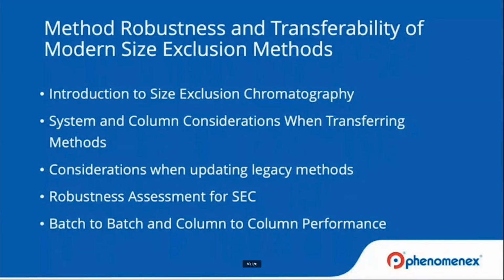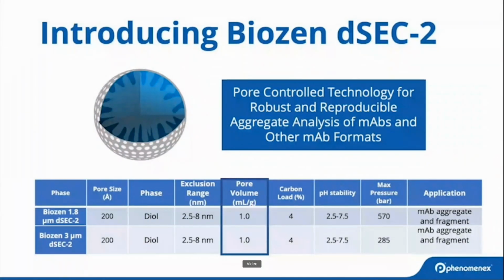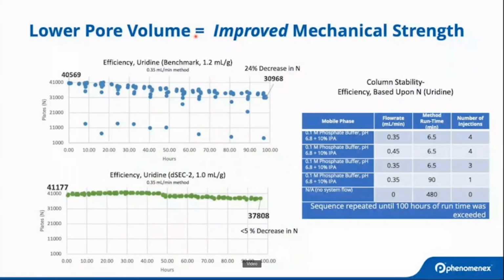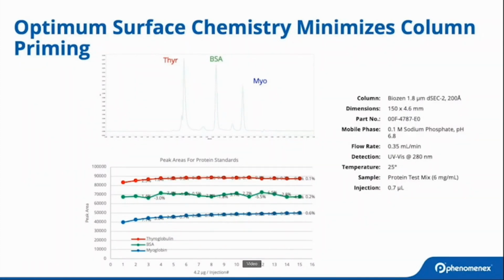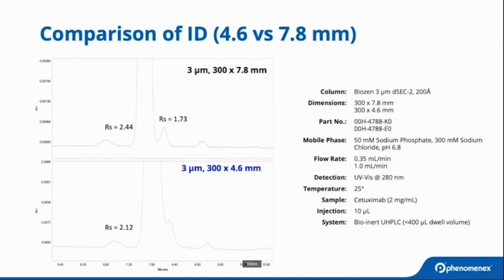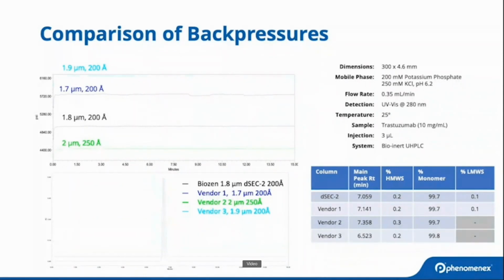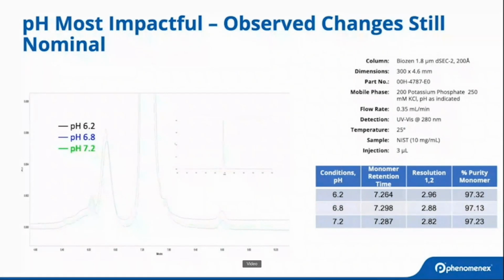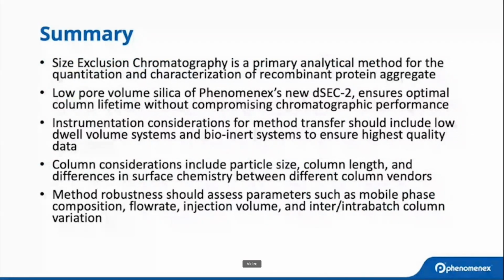Building Robustness and Transferability in Modern Size-Exclusion Methods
Size-exclusion chromatography (SEC) is a well-established analytical method for quantitative and qualitative aggregate analysis of monoclonal antibodies and other related biotherapeutics. To get accurate results and maintain column lifetime, recent advancements, such as diol-link size exclusion columns, make it easier to implement and maintain new SEC methods.
In this webinar, Dr. Helen Whitby will explain the foundation of size-exclusion theory and offer method development insight to select the proper column chemistry and improve upon traditional methods.